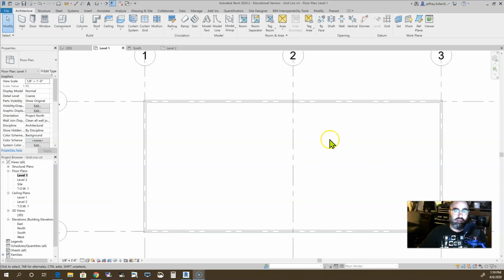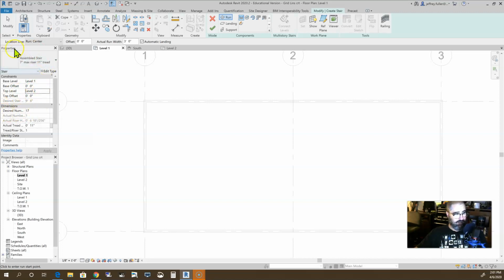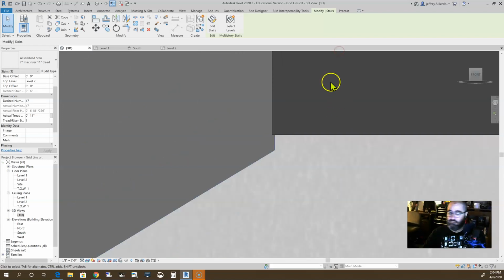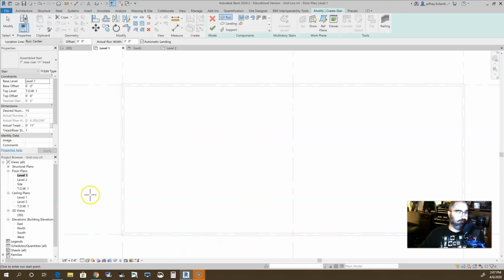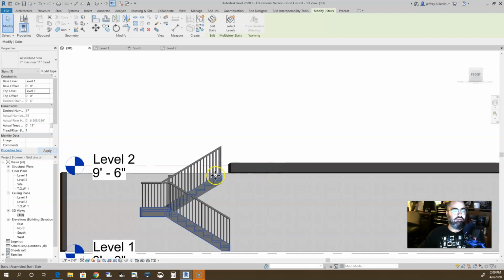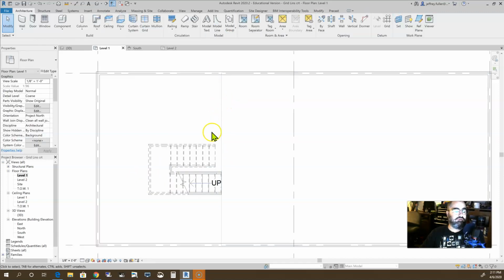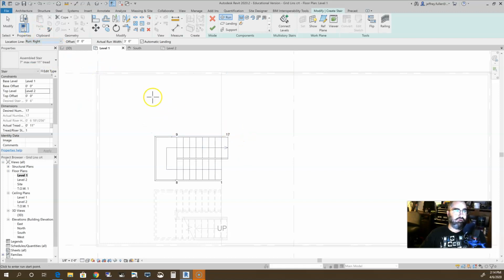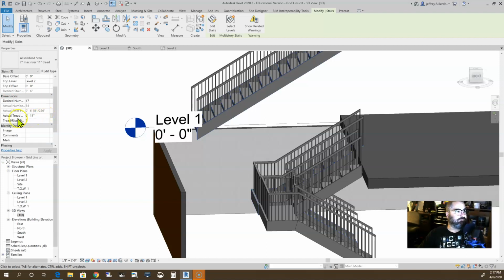Revit 2020 10 Create and Modify Stairs